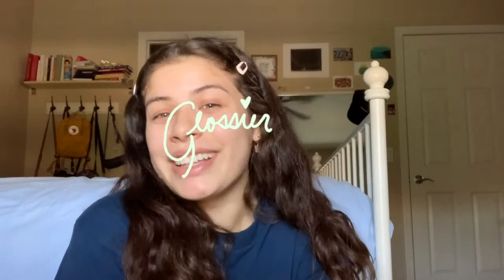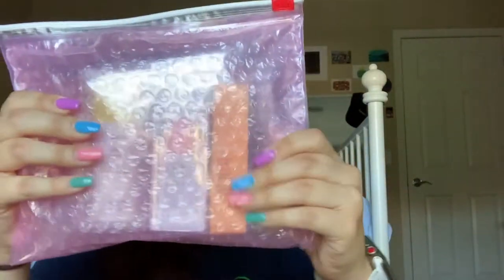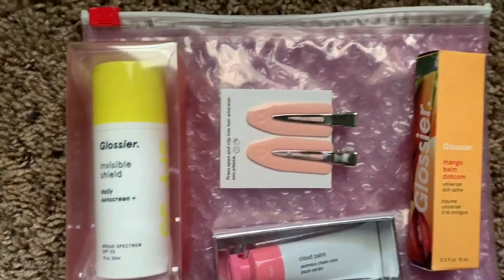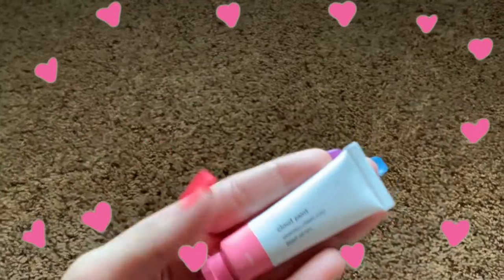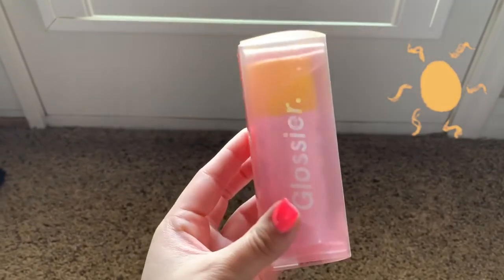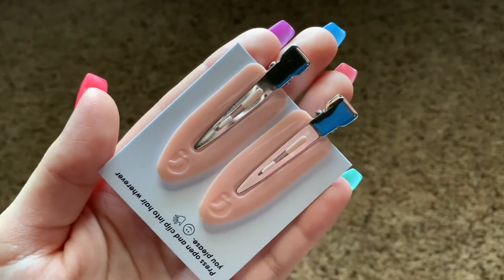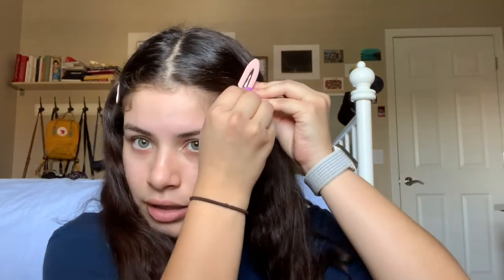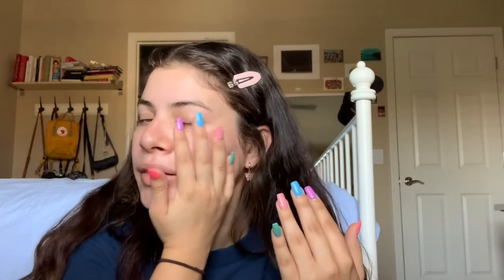TESTING $50(0) WORTH OF GLOSSIER ...IS IT WORTH IT?! | haul and first impressions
Hey guys in today's video I am doing a small and fun glossier haul! I was nervous and said "umm" a lot so stick with me !!